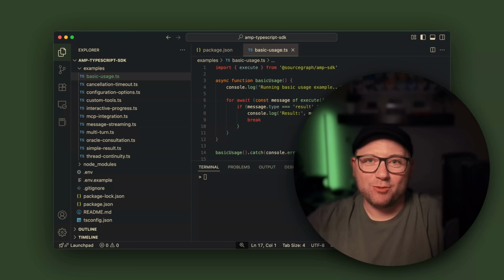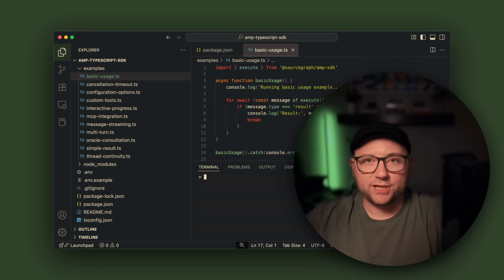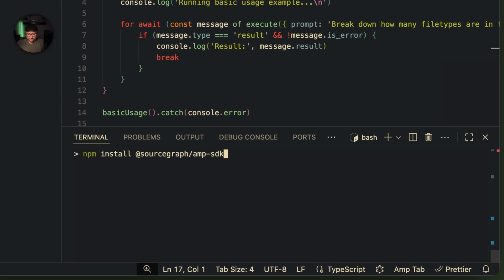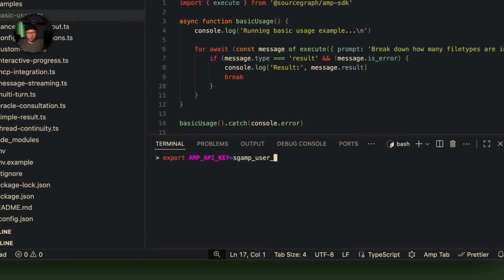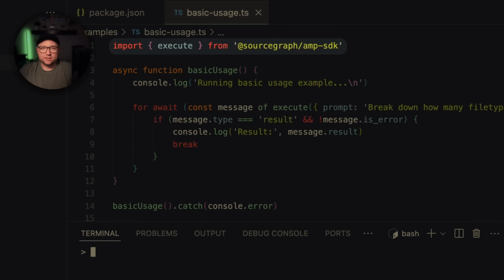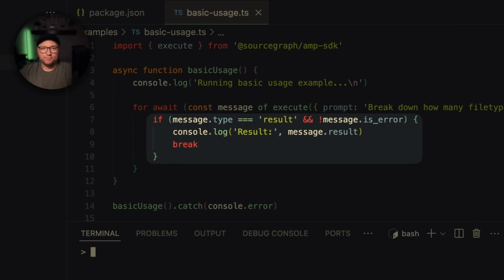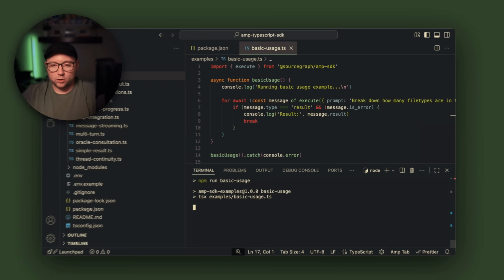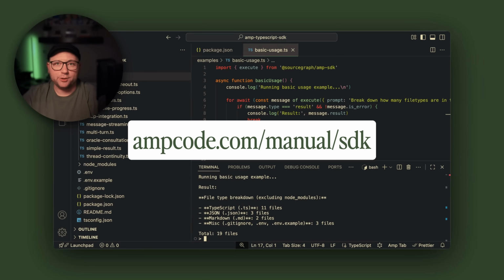Getting started with Amp's TypeScript SDK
Learn how to use the new Amp TypeScript SDK to integrate AI coding agents directly into your applications. This tutorial covers installation, API key setup, and a basic example that analyzes file types in a directory. The SDK provides real-time streaming responses and requires just 10 lines of code to get started.